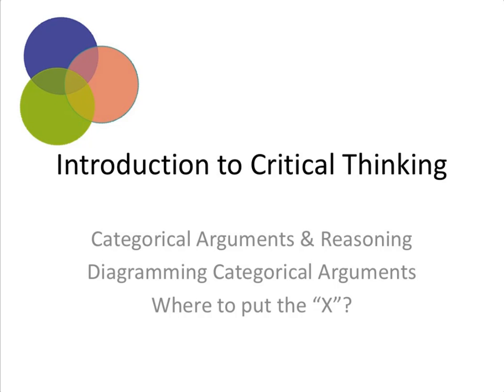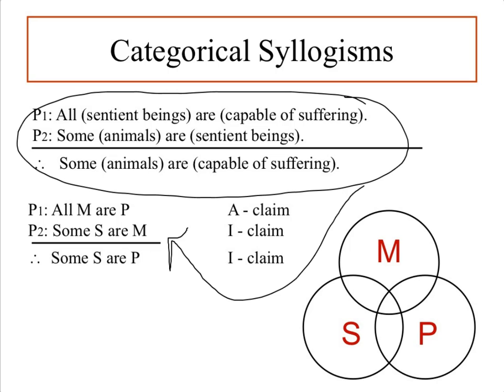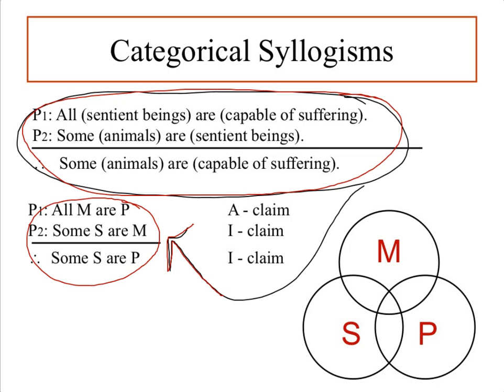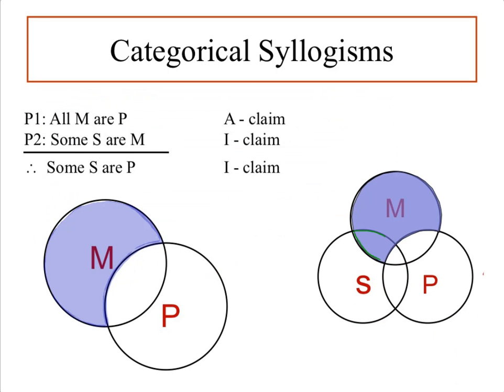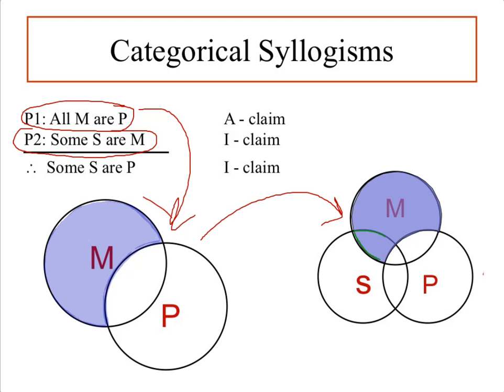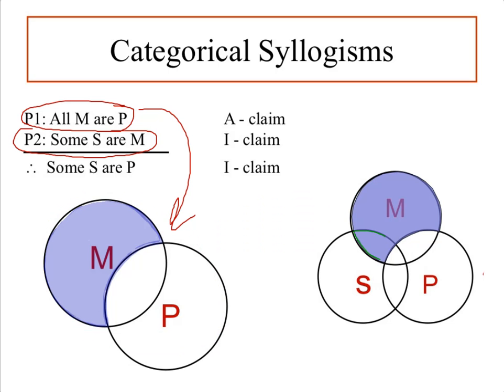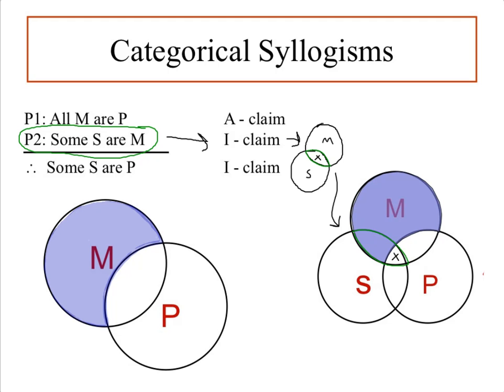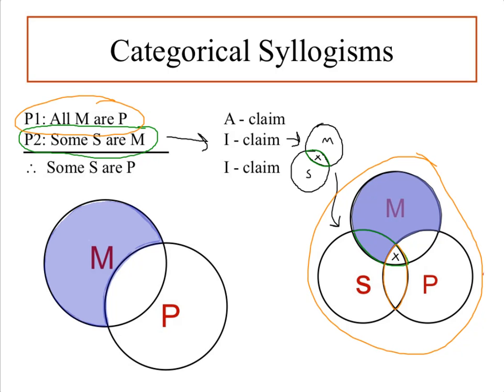Categorical Syllogism - Pt. 1 - Where to put the X?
In this two-part video on categorical arguments and reasoning, I'll explain where to put the "X" for categorical syllogisms using the Venn diagram method, and I'll explain why the x sometimes goes on a line and why at other times it doesn't.